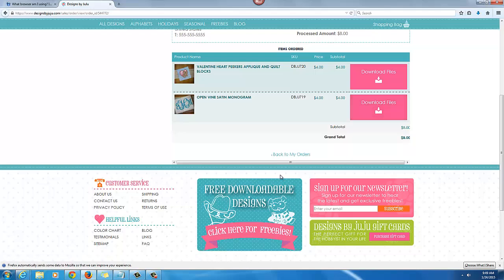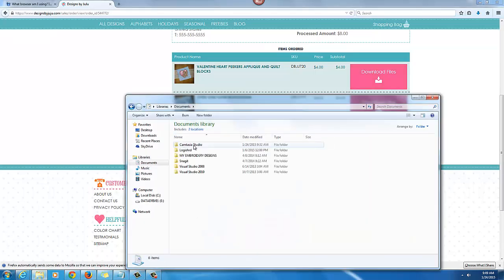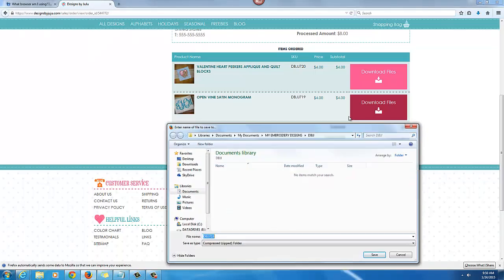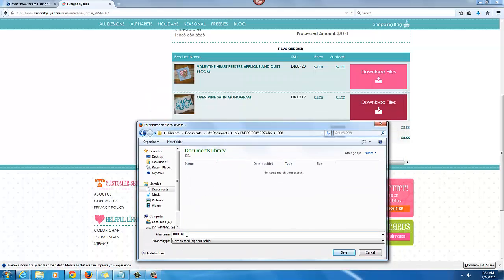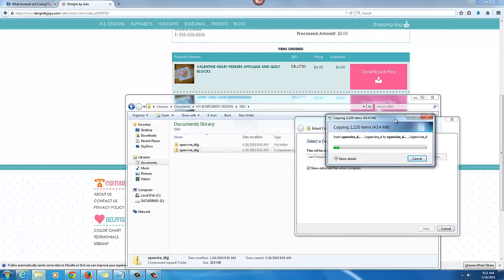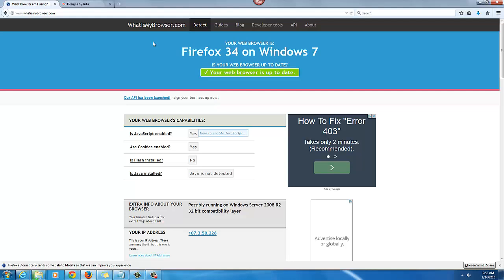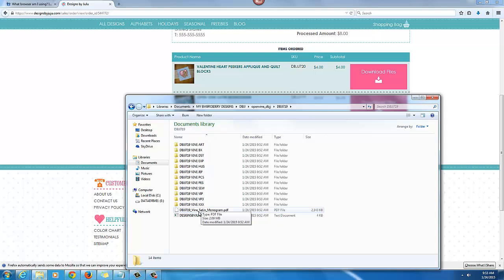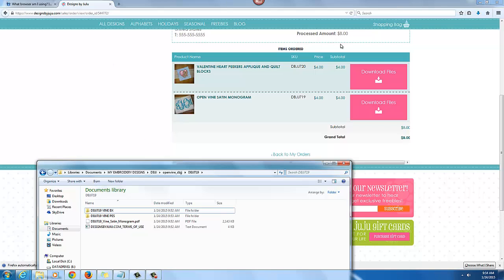How to download and save designs in Firefox browser